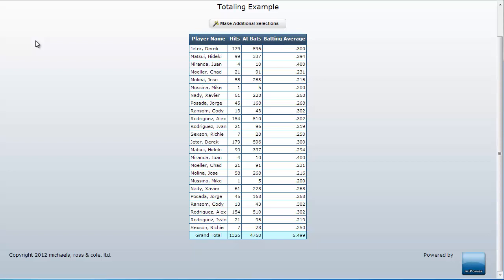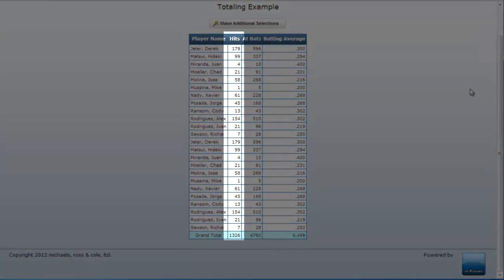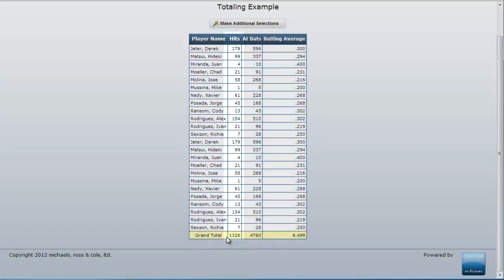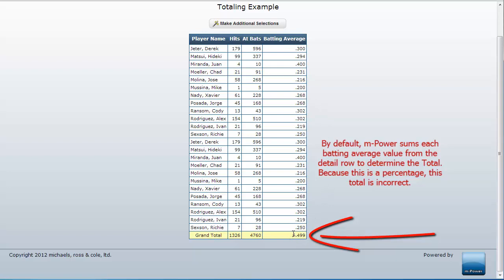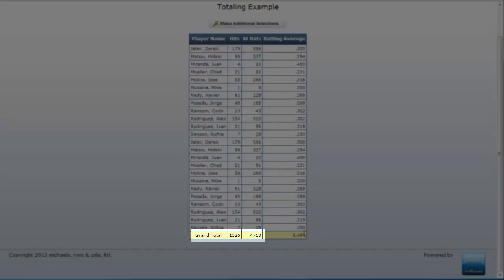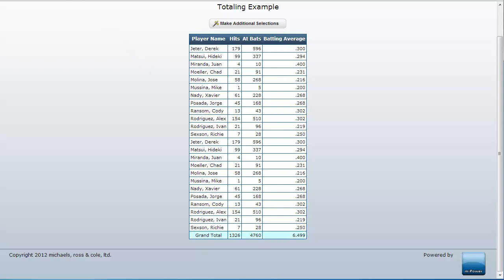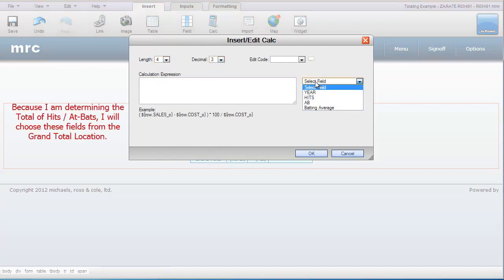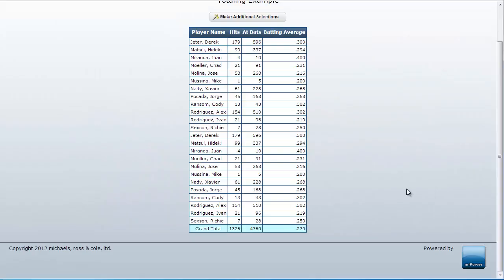Creating Total Level Calculations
This video documentation explains how to calculate values at the subtotal and grand total levels. This is often useful when working with percentages in m-Power.